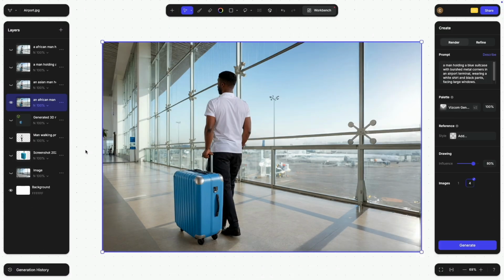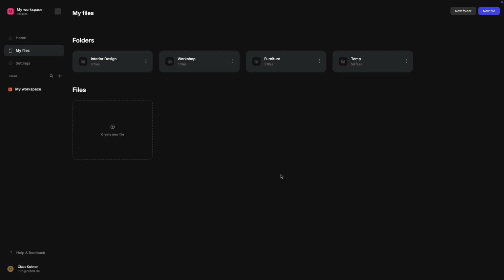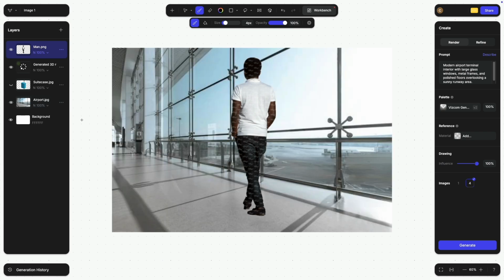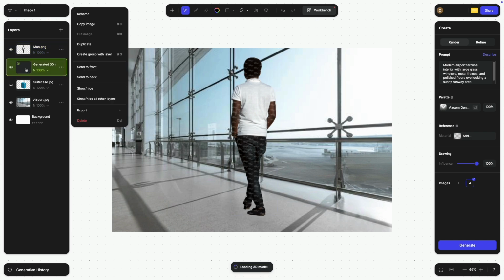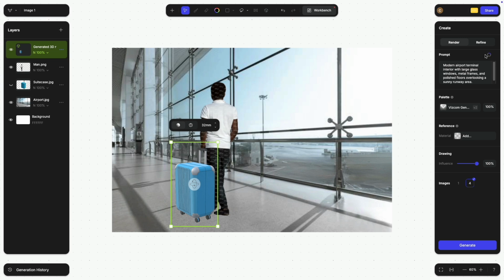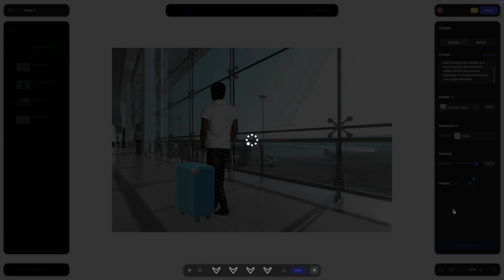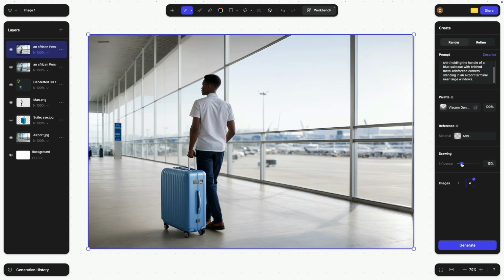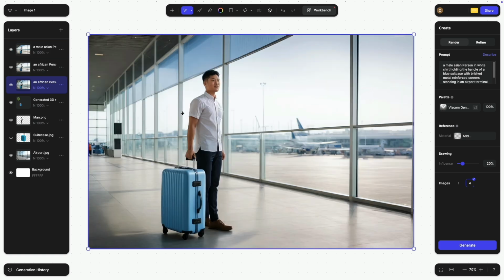VizcomAI - Blue Suitcase in Airport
Learn how to create a photo realistic suitcase presentation with a user inside an airpot in minutes with VizcomAI.

Project:
AI Product Rendering
Blue Suitcase in Airport